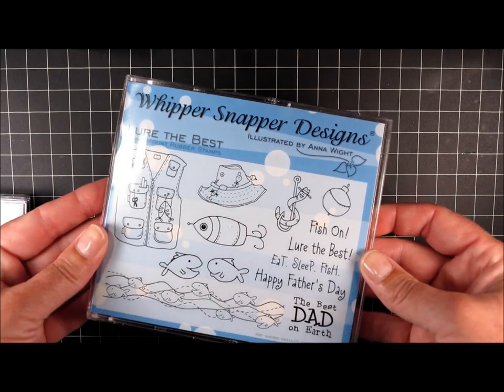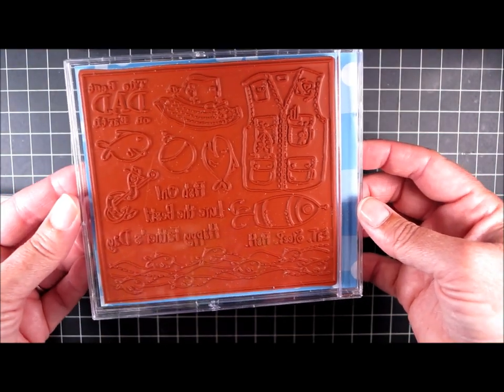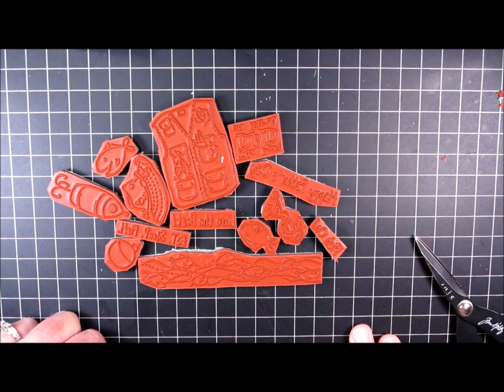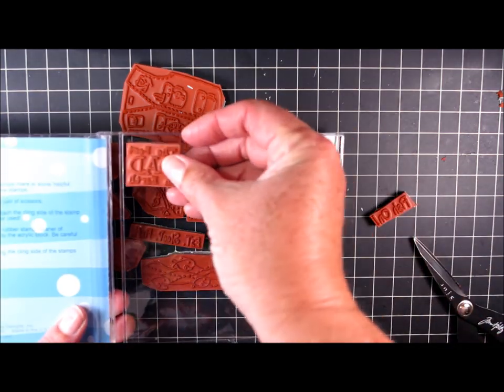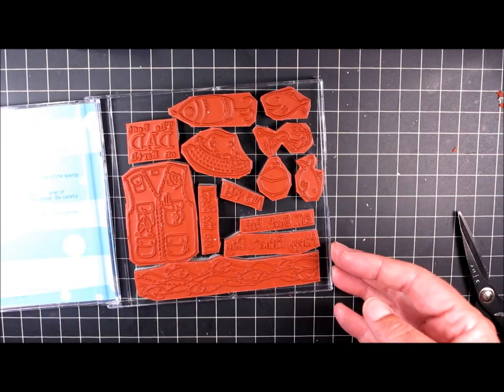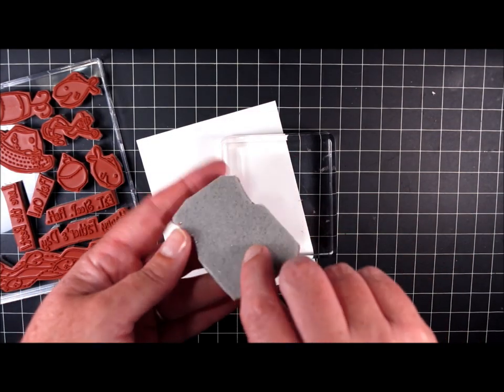How to use Whipper Snapper Designs cling mount stamps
Watch as I show you how to prepare my Whipper Snapper Designs cling mount stamp sets for use. At the end of the video I share card assembly.

...\\ Social Media //...

Mail:
Anna Wight